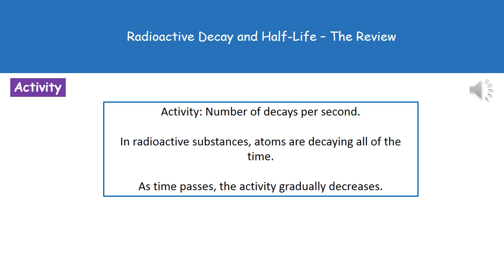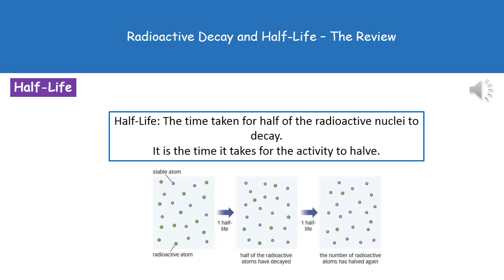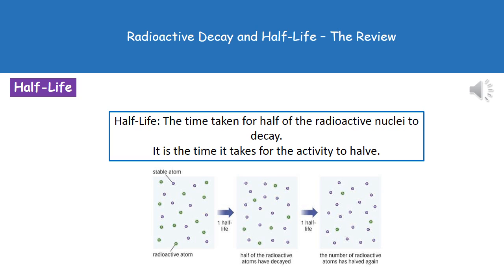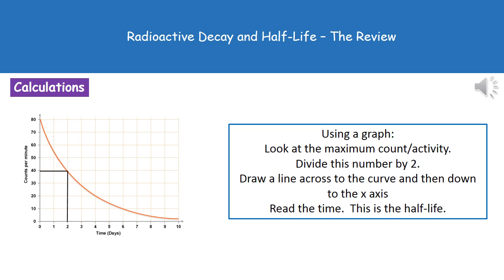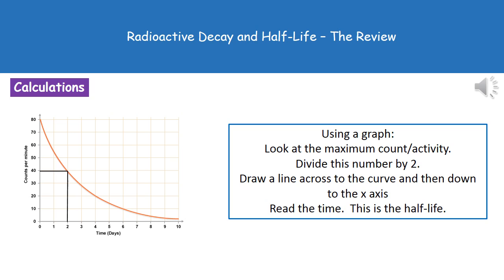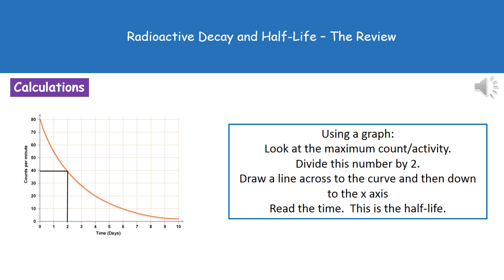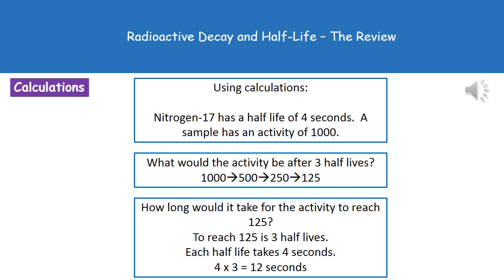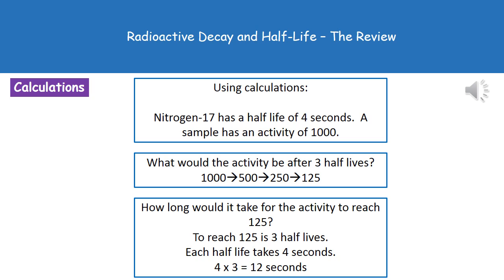P4 9 Radioactive Decay and Half Life Summary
OCR Gateway Additional Science P4 lesson 9 review on radioactive decay and half-life for the foundation and higher tier.